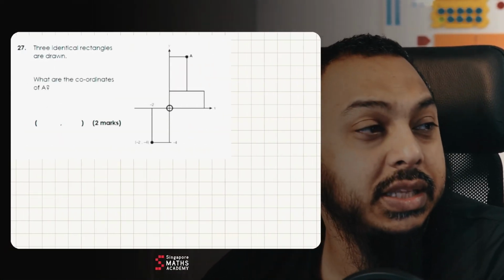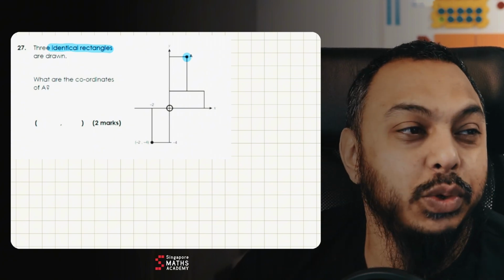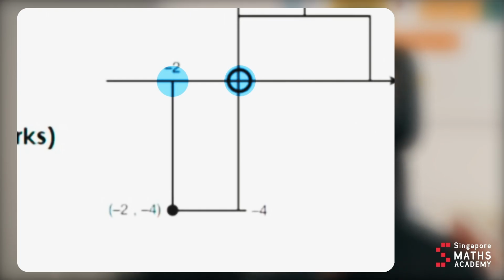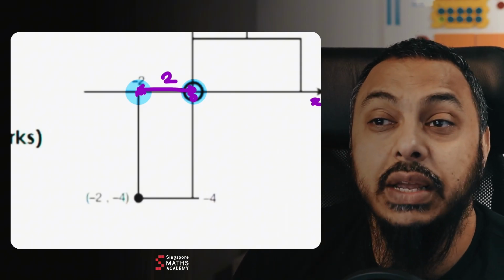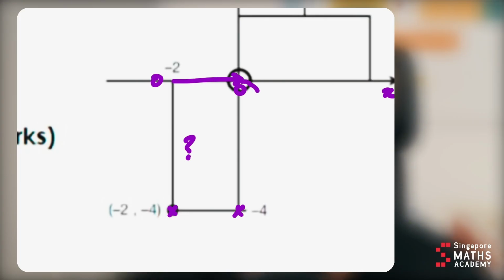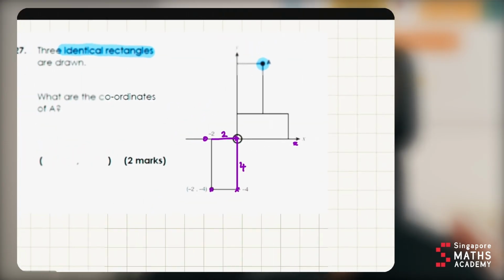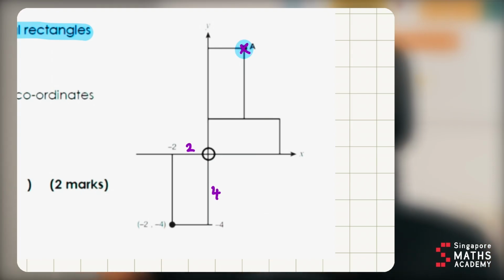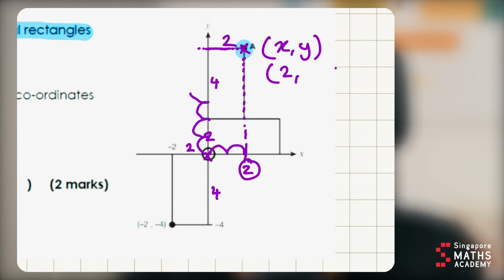Solving Coordinate Problems with Identical Shapes (11+ Maths Problem-Solving)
Can you find the missing coordinates of point A? 🧩

In this video, we tackle a common 11+ geometry puzzle involving three identical rectangles. To solve this, students need to combine their knowledge of coordinates with spatial reasoning to figure out the dimensions and orientation of each shape.

In this lesson, we break down:

Finding Dimensions: How to use the given coordinate (-2, -4) to calculate the width and height of a single rectangle.

Orientation & Patterns: Identifying which rectangles are standing vertically (tall) and which are lying horizontally (wide).

Step-by-Step Calculation: How to "build" the path to point A by adding the heights and widths of the stacked rectangles.

At Singapore Maths Academy, we teach students to visualise the problem before calculating. This method is essential for solving multi-step problems found in the 11+, GL Assessments, and independent school entrance exams.

🎓 Looking for expert 11+ Maths Tuition? Help your child master these tricky coordinate geometry questions. We offer specialised tuition that applies the proven Singapore Maths method to the UK 11+ syllabus.